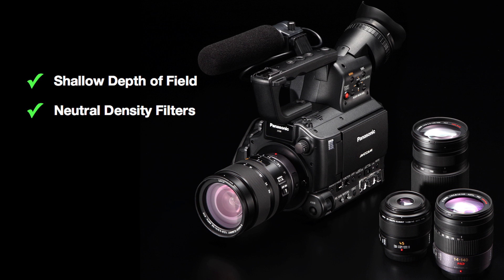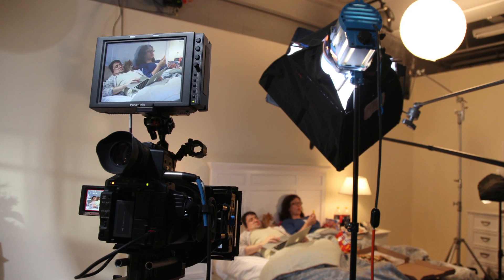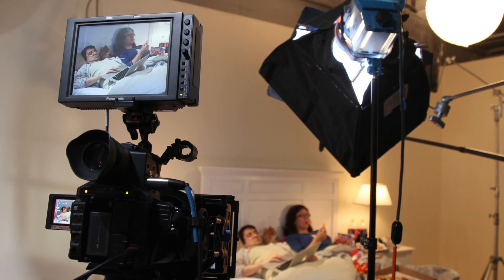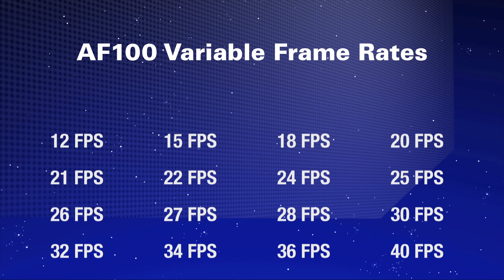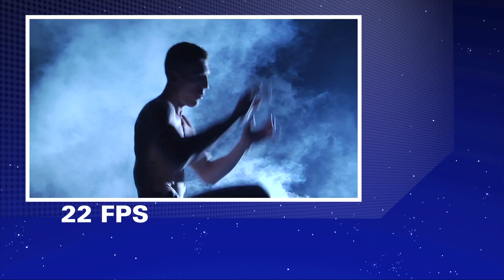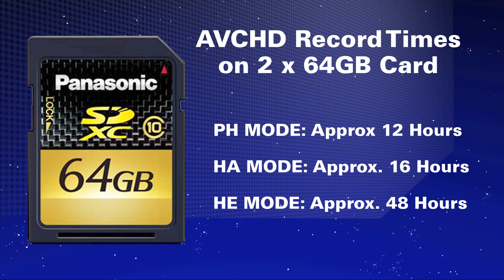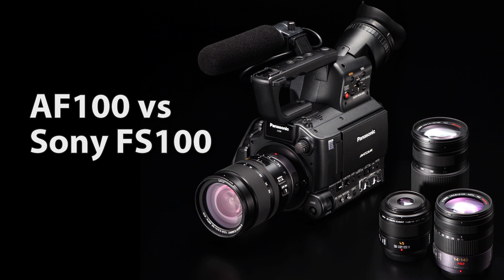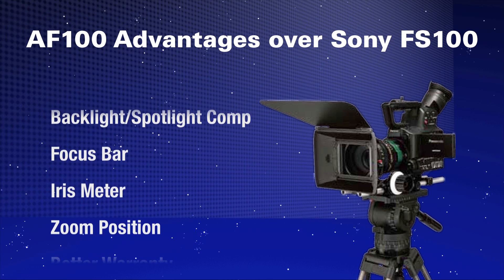Panasonic AG-AF100 Large Imager HD Cinema Camera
With more than 50 features its competition lacks, the AG-AF100 Large Imager HD Cinema Camera delivers so much more, yet it's the most affordable in its class. Learn why its 4/3rd imager provides the shallow depth of field and precise control DPs desire. And why it works with virtually any lens with an adapter. This video details the AF100's unmatched lineup of cinematic features, including beautiful cinematic images; neutral density filter wheel; 20 variable frame rates; HD-SDI out; PAL/NTSC switchable; In-camera microphone and much more.